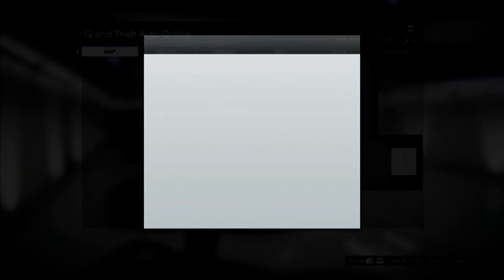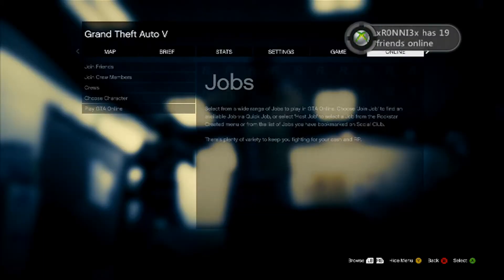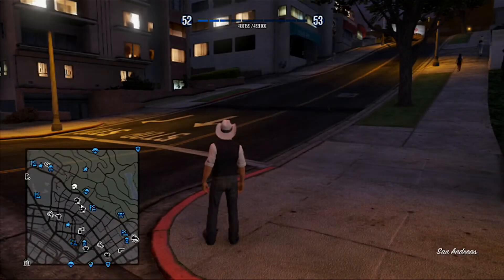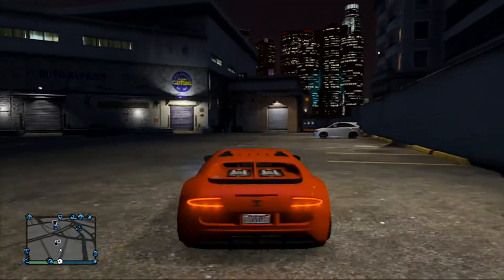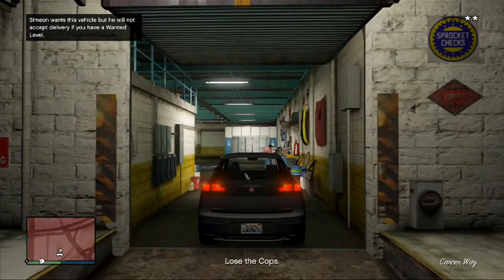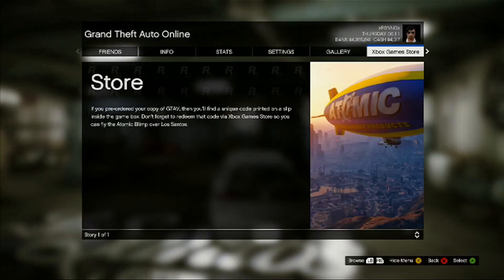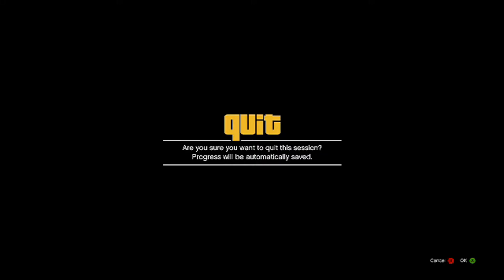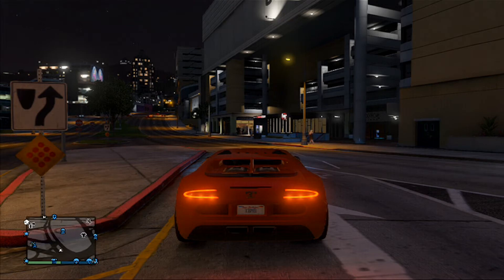Cash Exploit 2: Selling 50k+ Cars Glitch: 1MIL Every Minute! (After Patch 1.04)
This a super easy glitch, you just have to follow the easy steps and the money is yours.
Again i did not find this glitch, it was from some friends at XboxMB, so i'm just making a video to prove it works.
And please note, people are reporting this glitch so it might get patched soon, and people are also giving reports of being banned for exploiting these glitches, so i take no responsibly to what happens to your account.